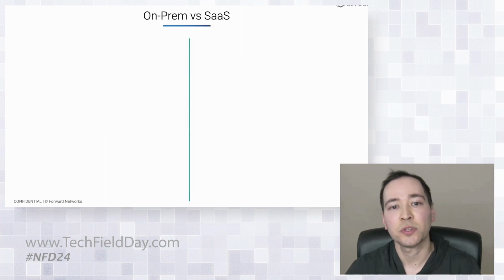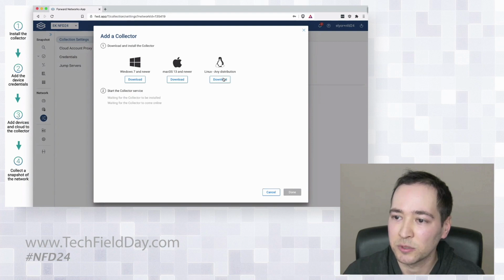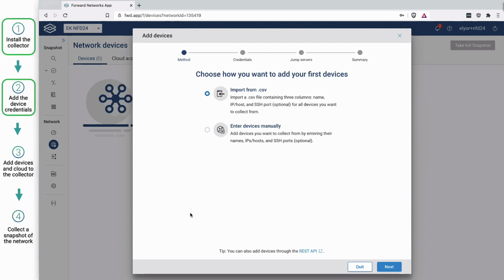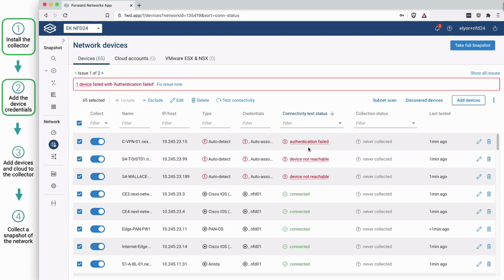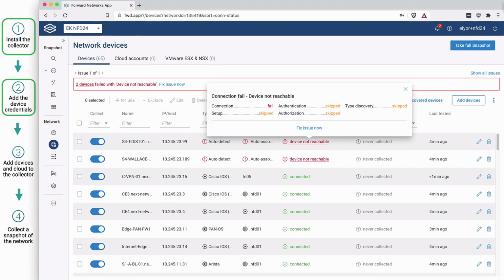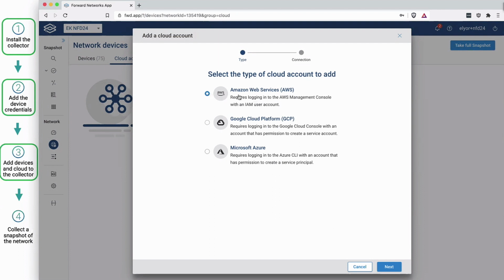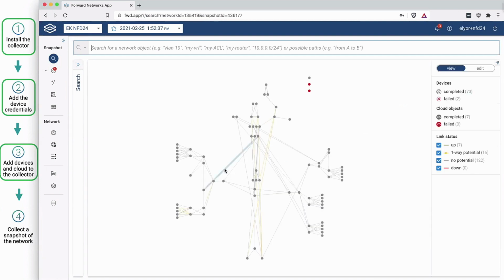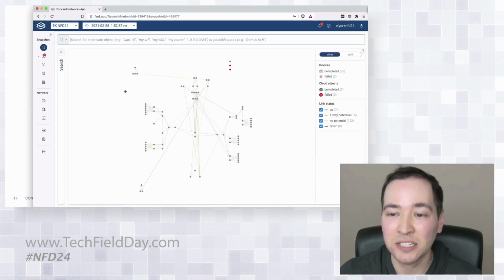Forward Networks The Unboxing with Elyor Khakimov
Knowing the detailed state of the network topology is the first step in ensuring that your network is agile, predictable, and secure. Watch Technical Solutions Architecture team leader, Elyor Khakimov, create a useable map and comprehensive collection of network data in less than 15 minutes without disrupting the network.

Presented by Elyor Khakimov, Manager, Technical Solutions Architecture Team. Recorded at Networking Field Day 24 on February 25, 2021.